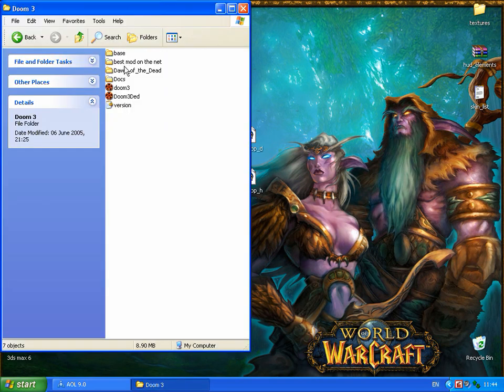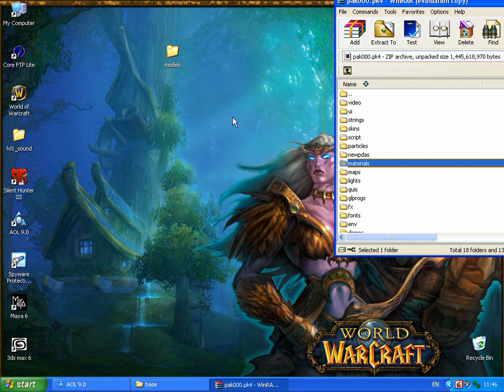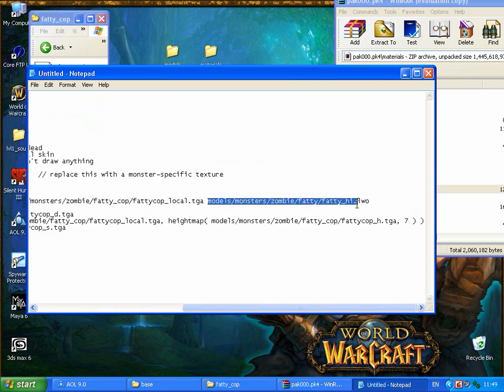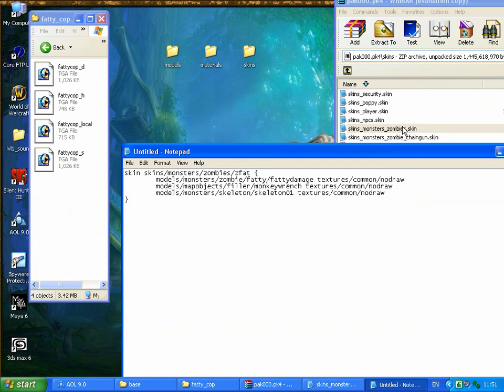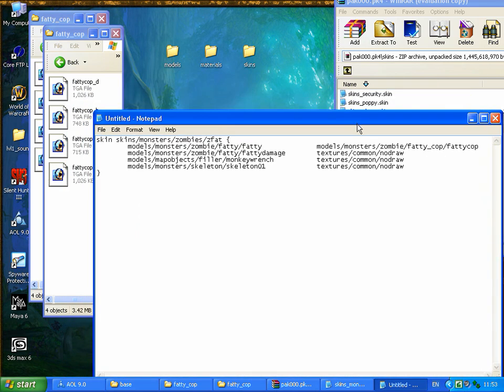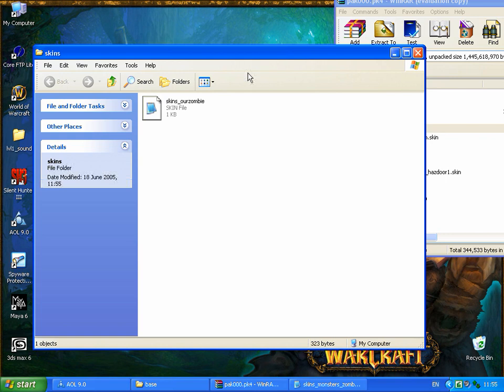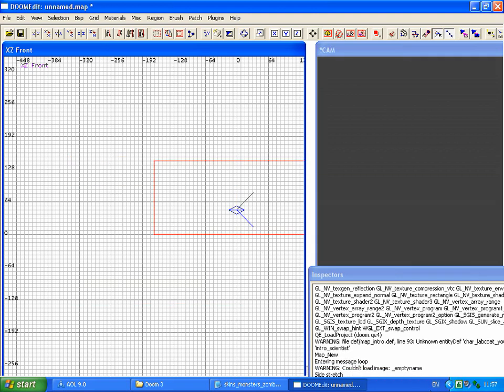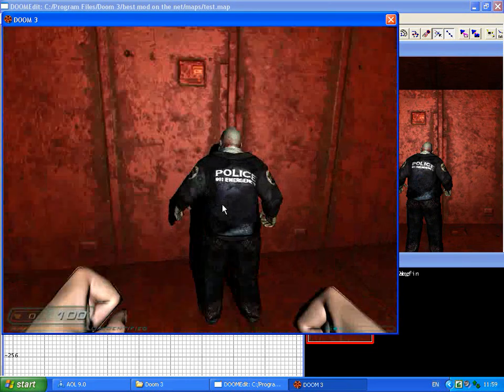Doom 3: Enemy Skinning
Created by Birritan. This video tutorial will show you examples of adding new zombie textures into the game using .skin files.